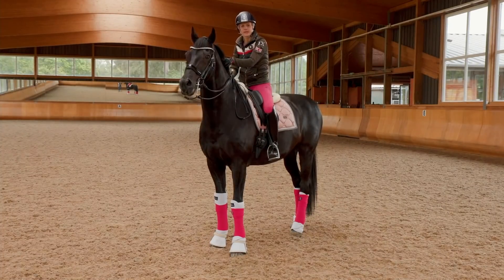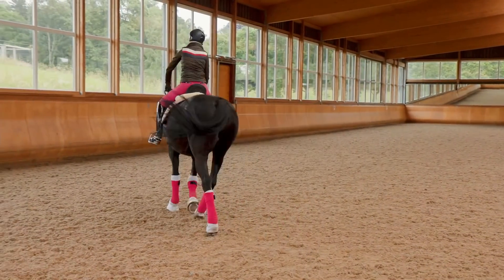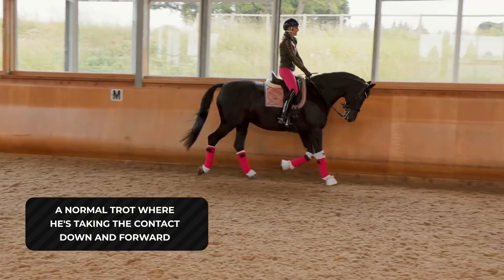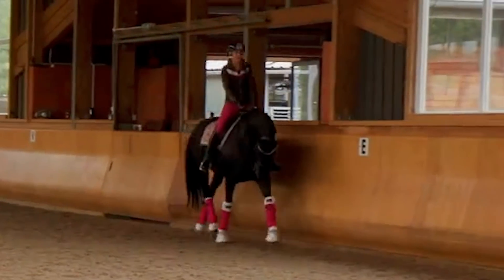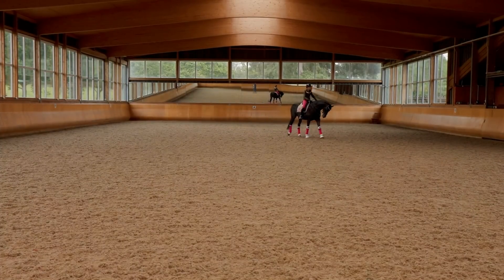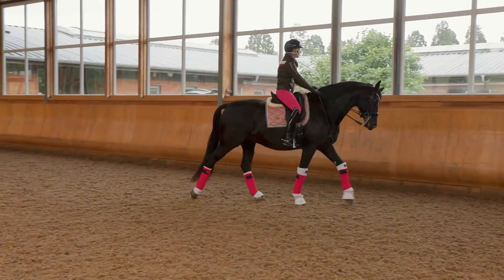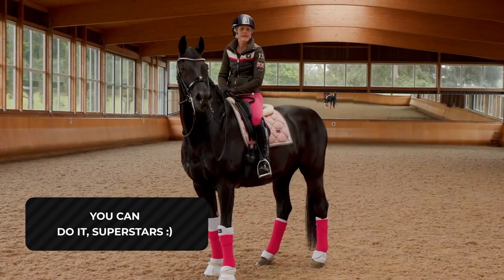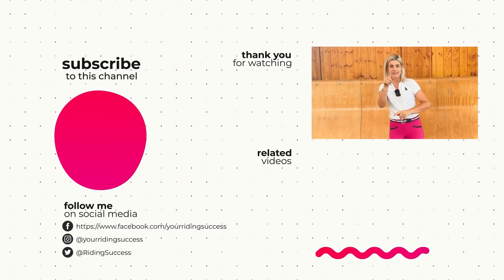How To Get Your Horse's Back And Hind Legs Engaged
YourRidingSuccess

 In this video we discuss how to properly engage your horses back and hind legs while riding. We'll cover three different exercises that you can do at home or in the arena to help improve your horse's engagement.

Natasha and Alicia have so much planned for you. In 2022, YRS gave away over $50 000 of prizes and giveaways. 2023 is going to be bigger and better!!!

Watch for Free in 2023:
-Fearless Mastery with Natasha
-Dressage Institute learnings with Alicia
-Behind the screen with Natasha moving towards her goal of 70% Grand Prix
-Real riders having lessons in real time with Alicia
-LIVE  Seminars with Alicia and Natasha

Fear Mastery
FREE WORKSHOP

See Alicia in real life on her World Tour!